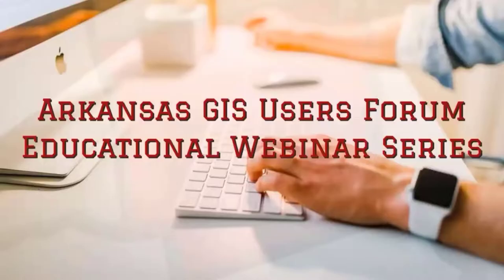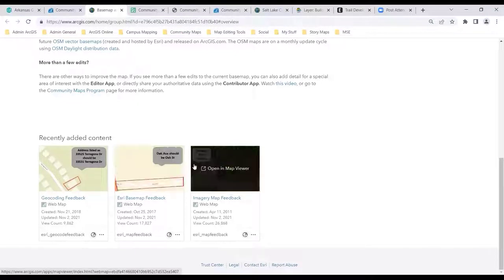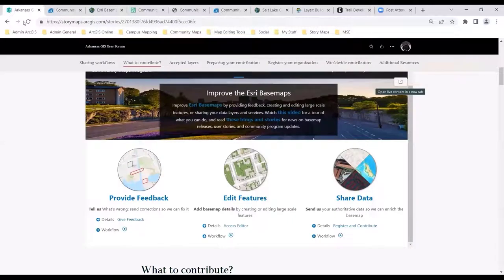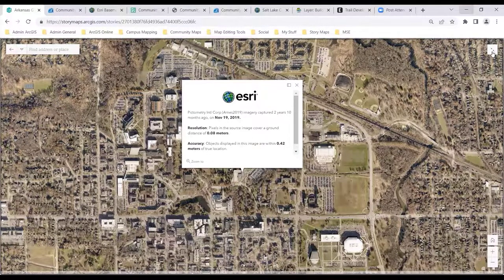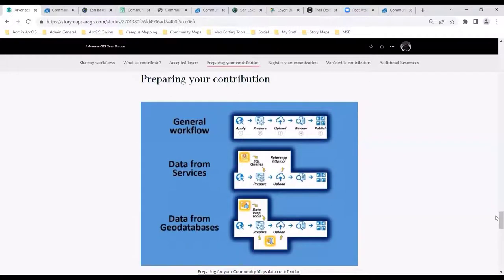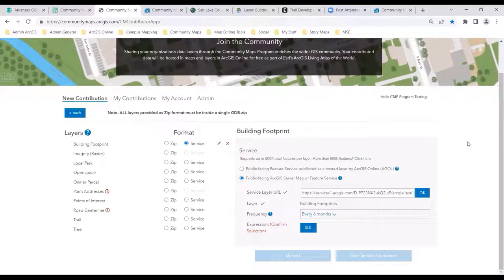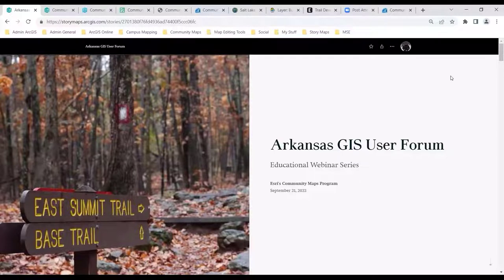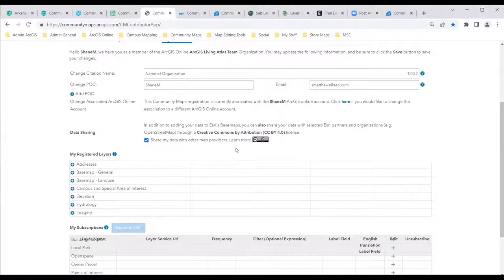Community Maps Program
S2E2 | This session covers high-level aspects of Esri’s Community Maps Program. This discussion will include sharing workflows, accepted layers that can be shared, and preparing your organization’s contribution. Followed by Q&A.

Presented by: Shane Matthews, Senior Product Engineer at Esri